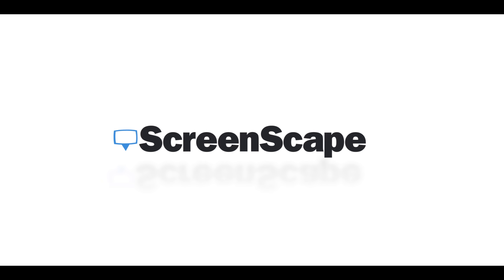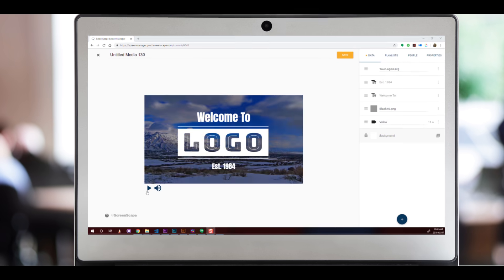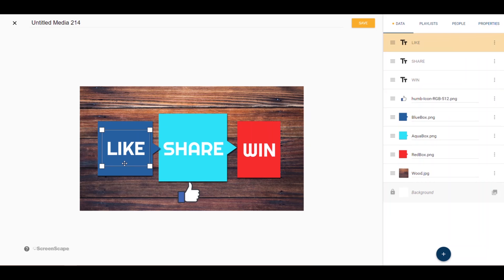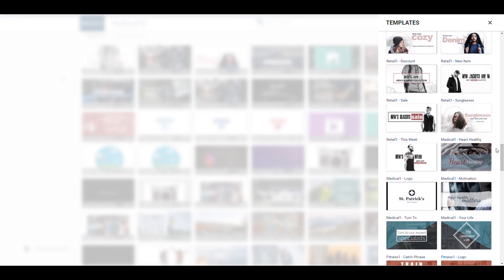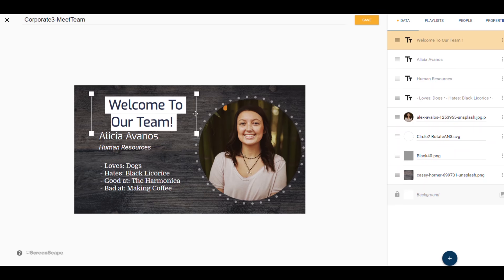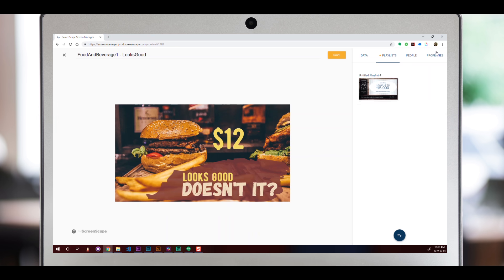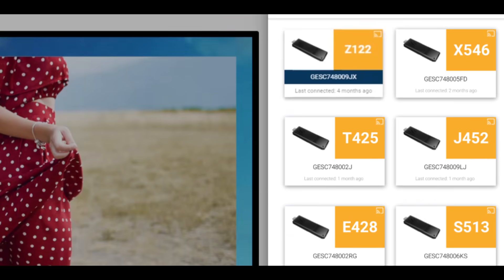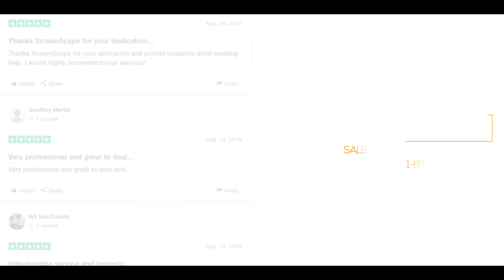Introducing ScreenScape5, the next generation digital signage platform from ScreenScape.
In this video Katie provides a quick walkthrough of our new content management system.

At ScreenScape our mission is to help you unlock the full benefits of digital signage across your organization for a fraction of the cost, and with a fraction of the complexity of the clunky digital signage systems of the past.

With ScreenScape5 we’ve taken a giant step forward towards delivering on that mission.   We've taken ease-of-use and manageability to a whole new level.   Take a look at the video and see for yourself.